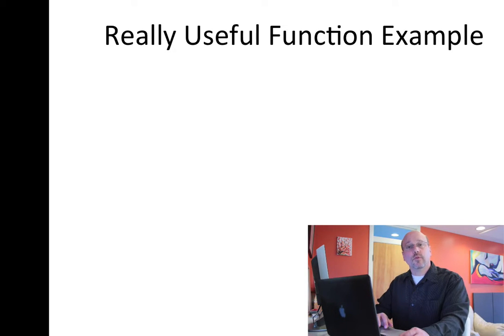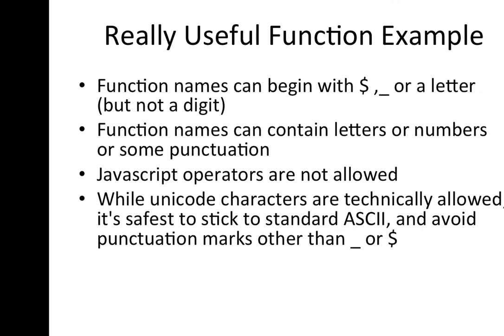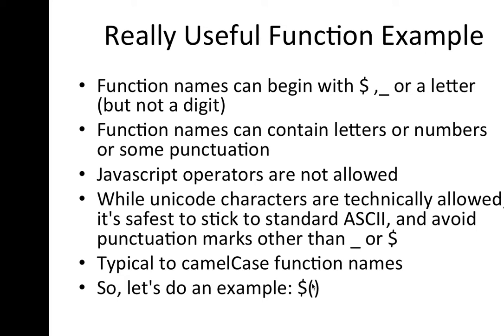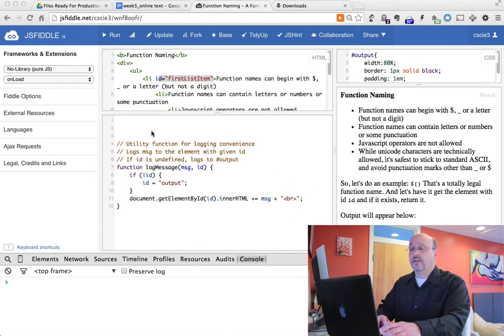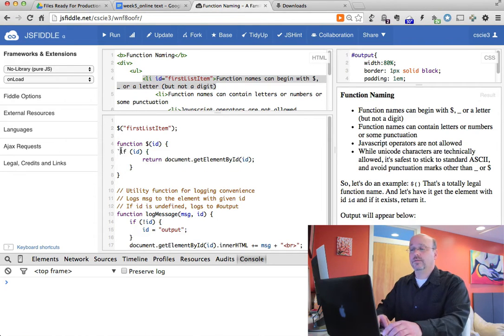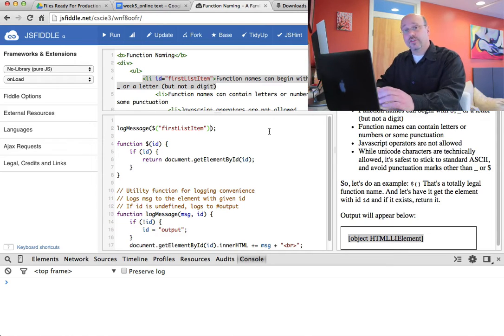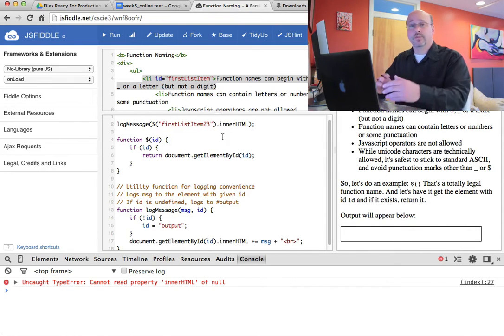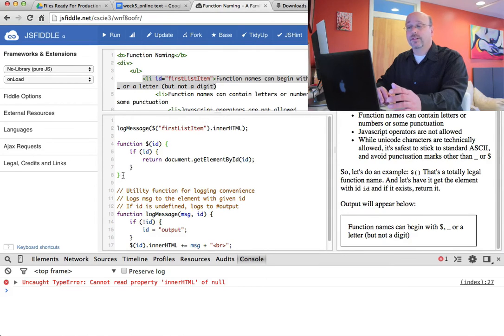Video5.3: Function Naming And JQuery